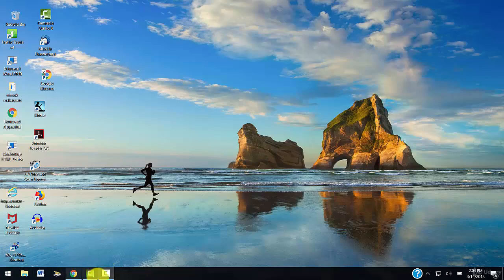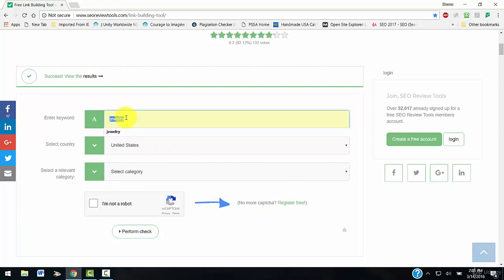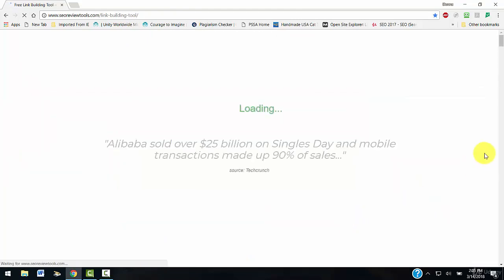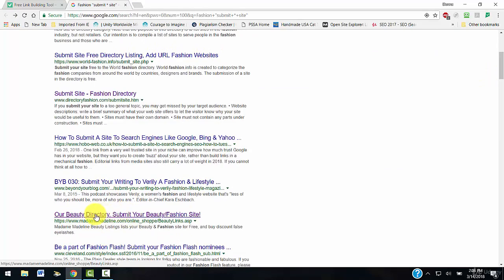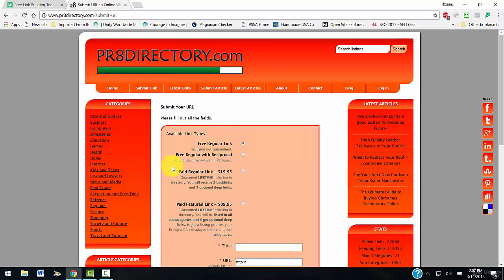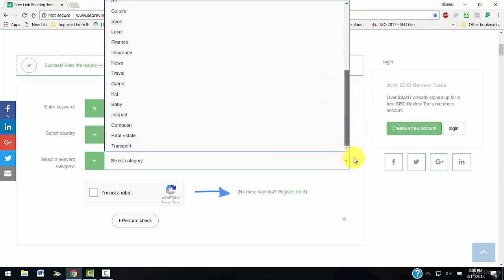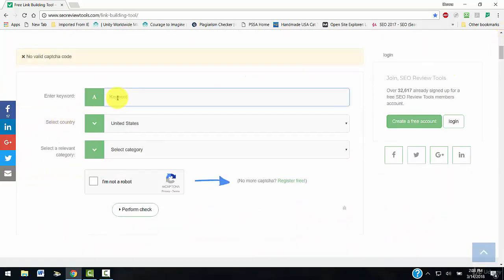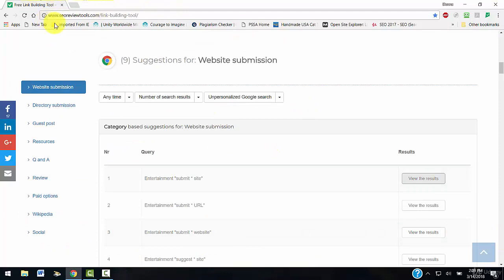Free Link Building Tool on the Internet